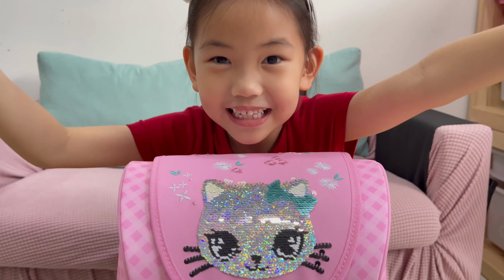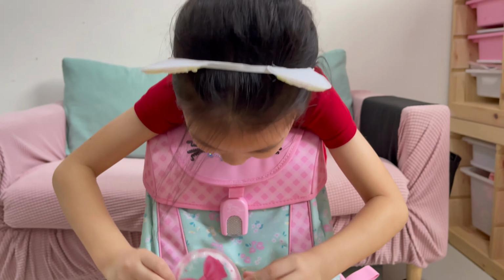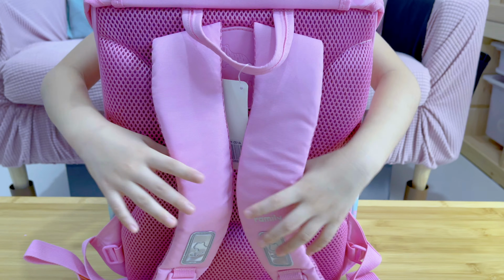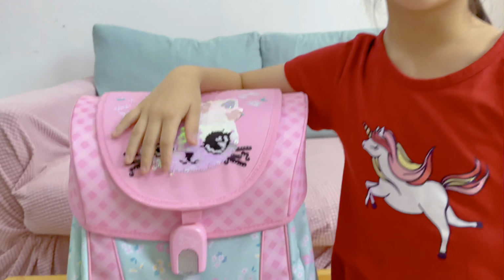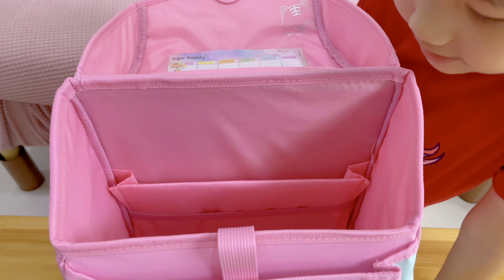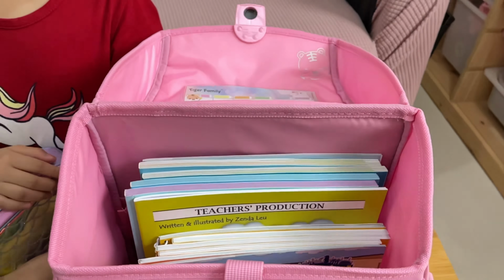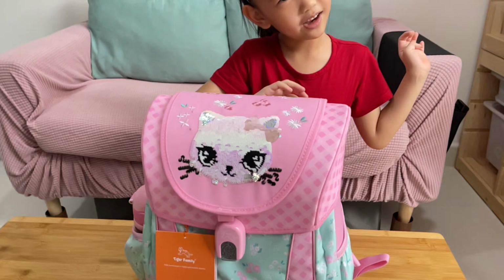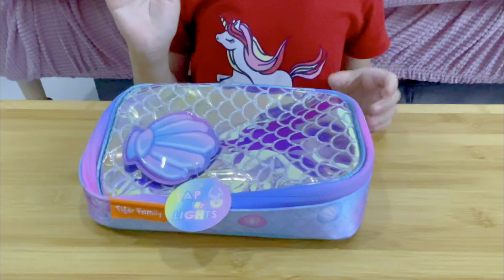Krysten’s Tiger Family School Bag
In today’s video, I’d like to review my new “Tiger Family” school bag!

I love my school bag because it’s…
 -ergonomic (able to support & protect my body)
-comfortable to carry (straps & back are cushioned)
-spacious (able to load all my books, stationery & lunch box)
-sturdy (able to stand on it’s own)
-easy to close/lock (has a unique Magnetic lock! I hate to use zip locks)😍
-beautifully designed (OMG! The sequin cat 🥰 Love the colour too!)
-very light (it better be cos’ I’m very skinny)
-safe to use at night (has reflector lights)
- comes with water repellent coating (repels light rain & easy to clean) 😌

Check out my video to see how amazing this bag is!
Enjoy and see you again in my next video!

OR at their Malaysia outlet (address 👇)
Lot G10b-G13, Ground Floor, Atria Shopping Gallery, Jalan SS 22/23, Damansara Utama, 47400 Petaling Jaya, Selangor, Malaysia

They deliver to Singapore as well! ✌️